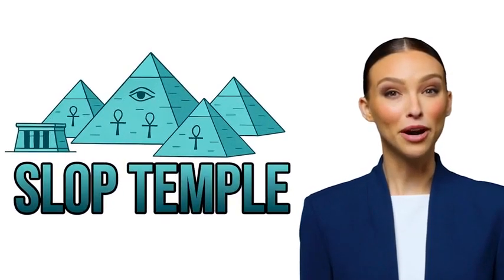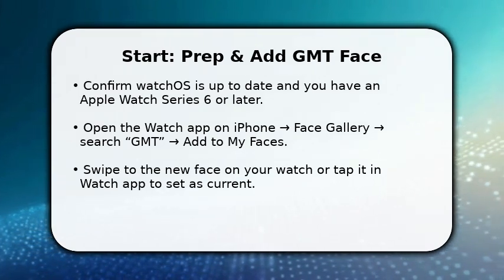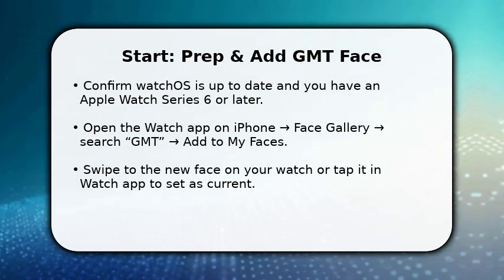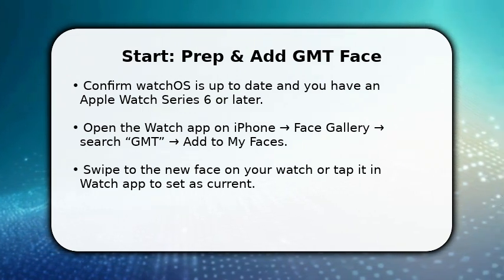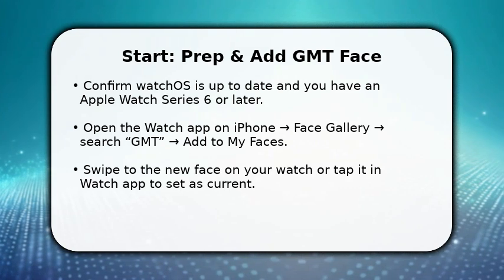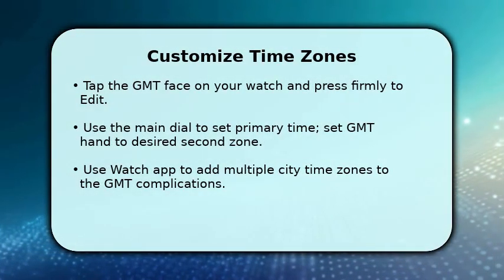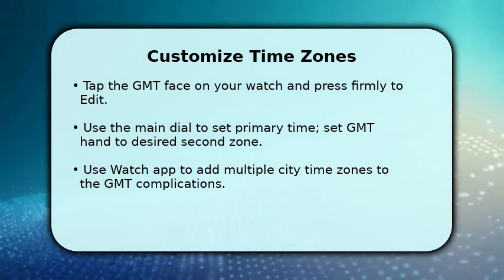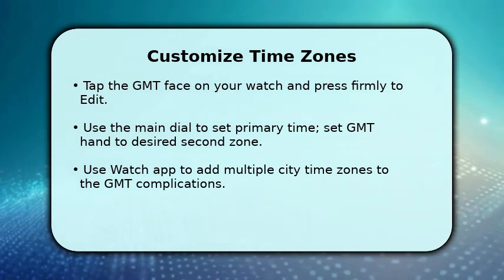How to Use Gmt Apple Watch Face (full Guide)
Discover the full potential of your Apple Watch by mastering its GMT face. This comprehensive guide walks you through setting up, customizing, and using various features to keep track of time zones effortlessly while on the go.